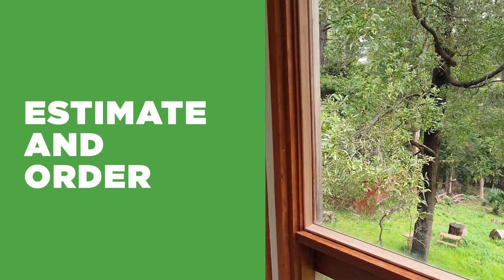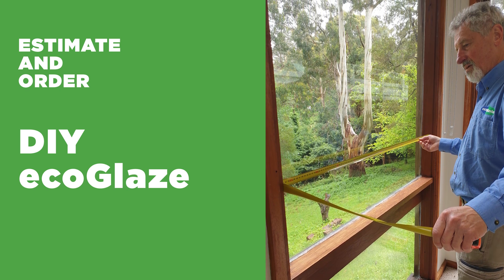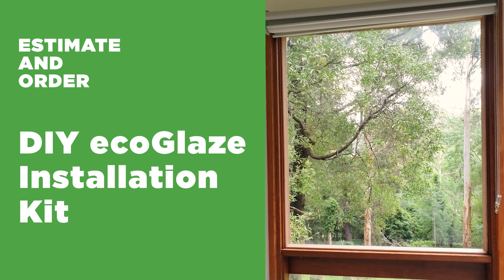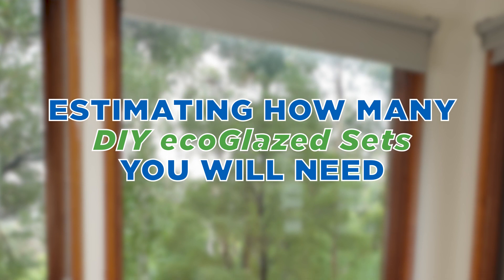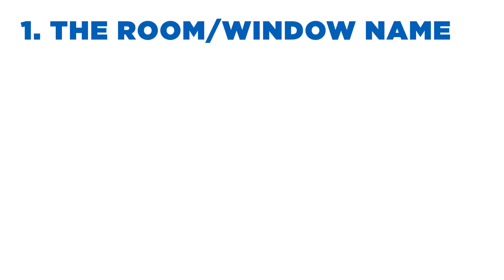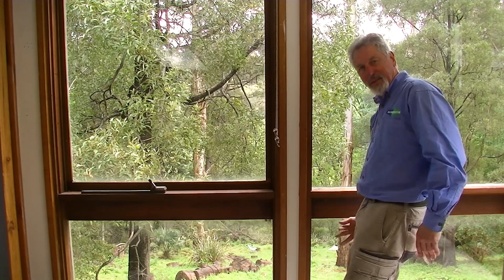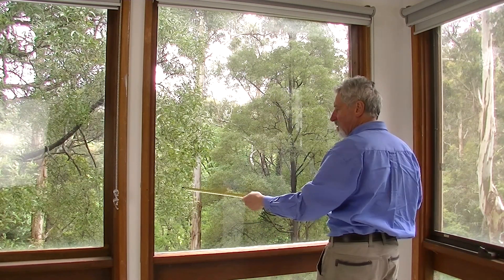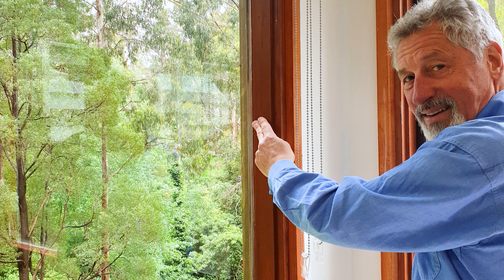DIY ecoGlaze - Estimate and Order - Part 1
DIY ecoGlaze is a cost-effective and visually appealing way to achieve double glazing without replacing your windows. To estimate the number of sets needed for secondary glazing, gather information about the room slash window name, light ID, height and width of the lights in millimetres, and the color of the sets. This information is used to estimate the number of sets needed, as it is not used to cut components. The ecoGlaze installation kit and how-to videos make it easier to fit the system. The process is straightforward and can be completed using the ecoGlaze website.